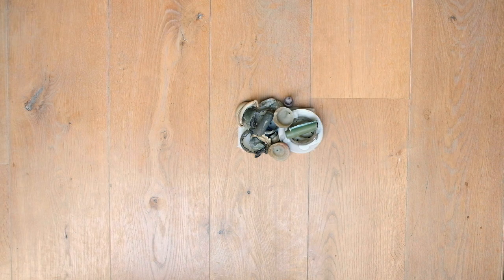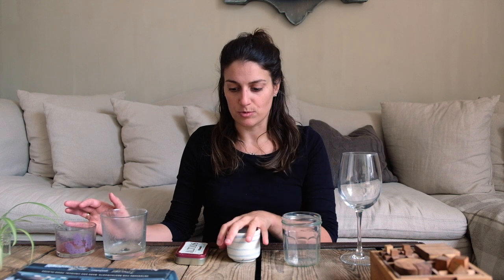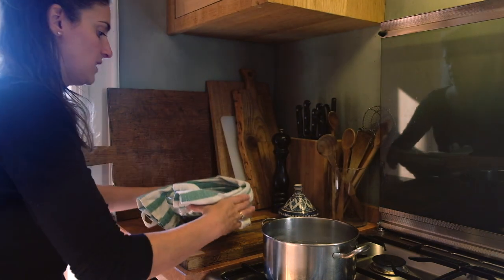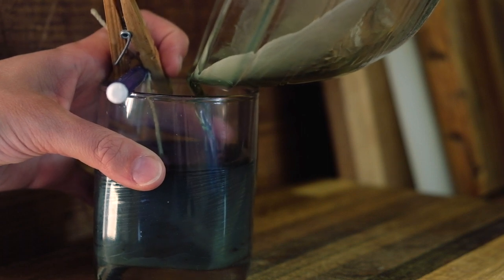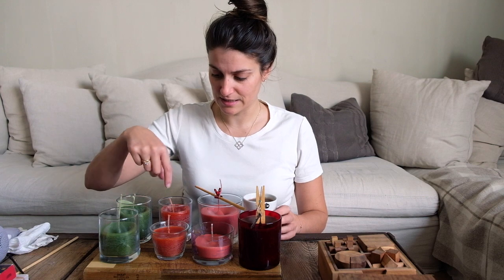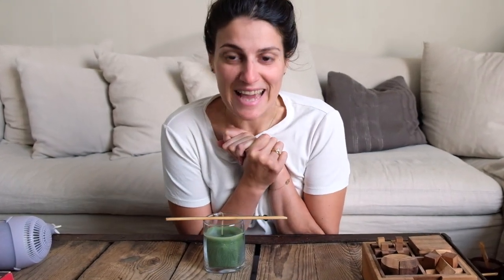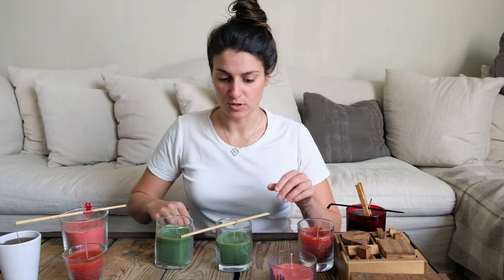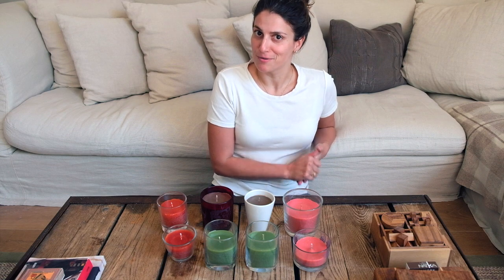Making Scented Candles From Candle Scraps | A Wabi-Sabi DIY Project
I love candles. I love watching the flame dance around and a burning candle instantly creates a specific mood that I love. Inevitably, when you use candles, you’ll end up with lots of leftover wax that wasn’t used up. Most people throw it away, but I’m going to show you how to reuse candle scraps to make new candles, almost for free.

You don’t need all the candle making equipment, a few basic things are enough, especially if you’re just making it for yourself or your family and friends.

I’m not a candle maker, not even a hobbyist, but I do like to reuse or repurpose as much of what I use as possible. They’re my favourite R’s of the 8 R’s of sustainability (Rethink, Refuse, Reduce, Repair, Reuse, Repurpose, Recycle, Rot) because you get to create something new from something old, which is also the main goal of a circular economy; nothing wasted!

Plus this is a very simple DIY project and, honestly, if you’re like me you’ll be super stoked that you made your own candles. Homemade candles are also a wonderful gift for someone, especially if you don’t know what to buy them.

Because this process is super easy and I’ve made it as inclusive and uncomplicated as I could, there is a high chance your candles won’t come out looking perfect like the ones in store (on the first try), but they won’t be too far off and for only a fraction of the price!

98% of my candle scraps came from family and friends who were going to throw them away, so definitely ask around in your community if they’ve got some!

Do let me know if you make your own recycled candles!

CAUTION:This isn’t necessarily a dangerous DIY project but it does require care and caution because you’re dealing with a lot of hot stuff so if you’re young or particularly clumsy, you might want to ask somebody to assist you.

* * * * * * * * * * * * * * * * * * * * * * * * * * * * * * * * * * * * * * * * * * * * * * * * *  Here are the basic things you’ll need to purchase as you likely won’t have them at home:

Ready to use Wicks
Uncoated Wick (200ft) + sustainers

Time Stamps:
What you'll need: 00:56
Info on wax: 01:16
Info on container: 02:00
Info on wick: 02:53
Info on fragrance: 04:01
How to clean old jars: 04:32
How to melt wax : 05:19
When to add fragrance: 06:51
The next day/troubleshooting: 08:48
Fixing imperfections: 11:08
Final result: 13:41

Your support means a lot to me. Have a super day!